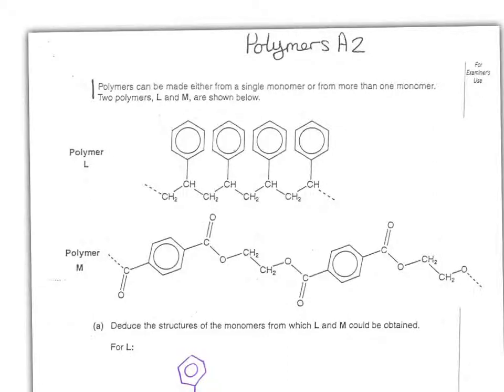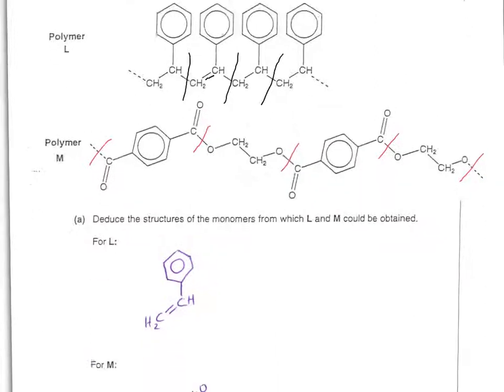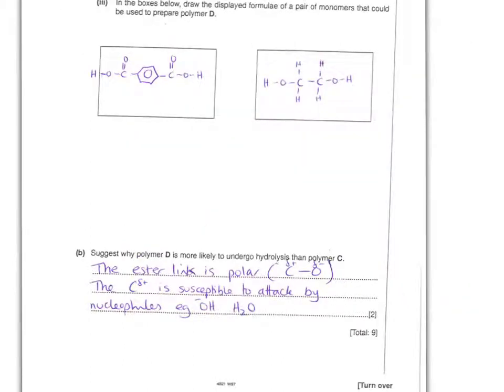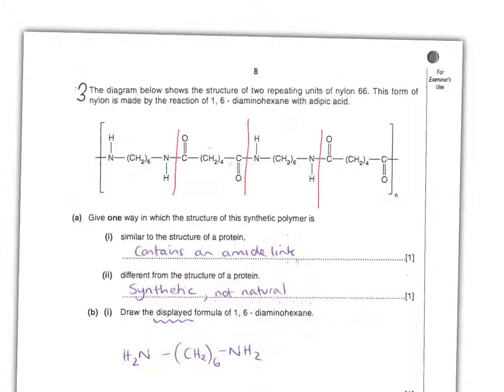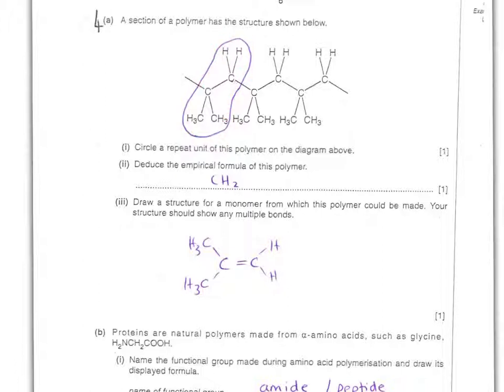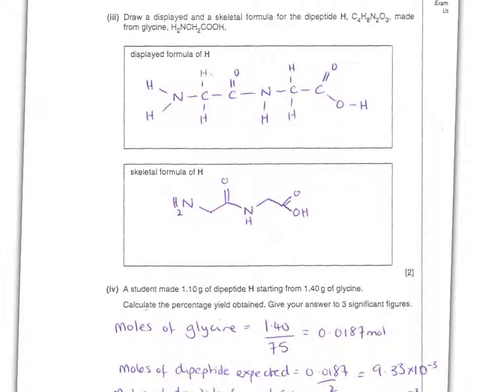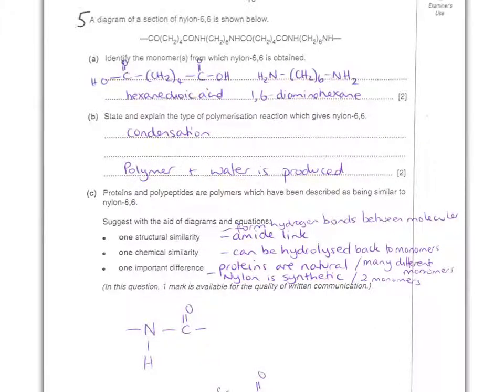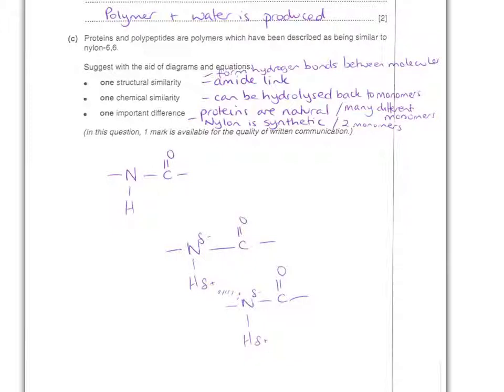A2 Polymers homework